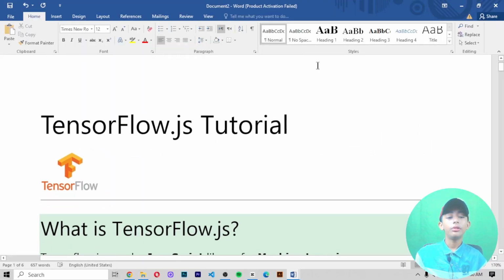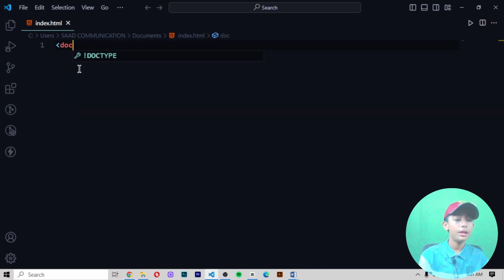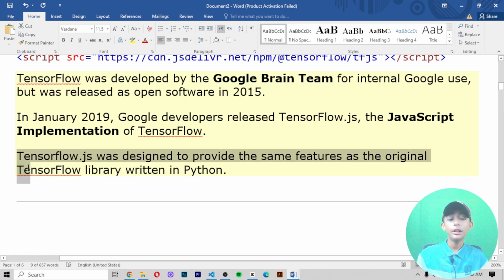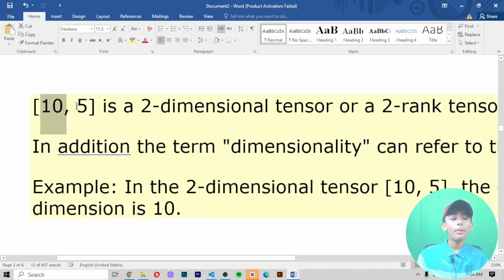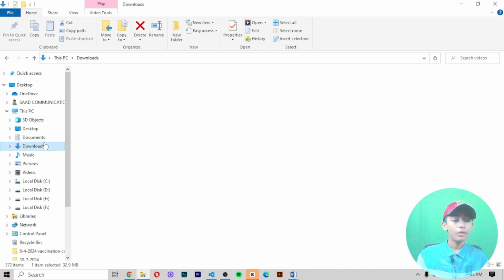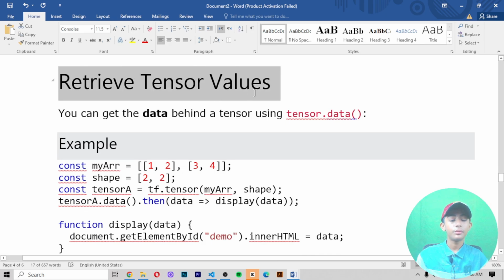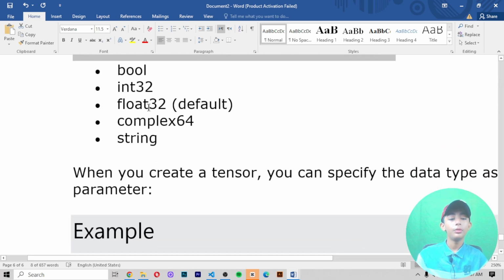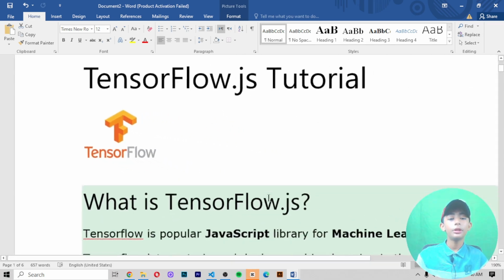Class 19 - Artificial Intelligence & Machine Learning TensorFlow.js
This video is about Class 19 - Artificial Intelligence & Machine Learning TensorFlow.js

Suggested Courses:
❤️ Complete Clones